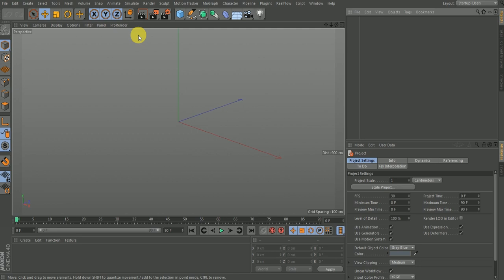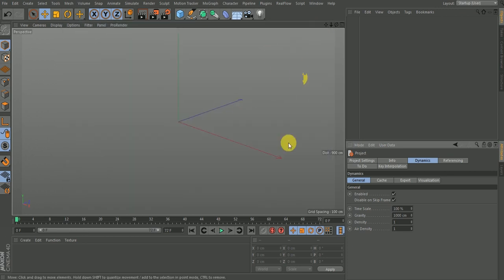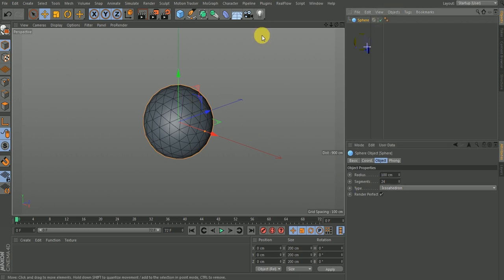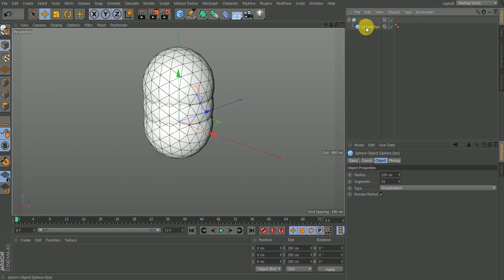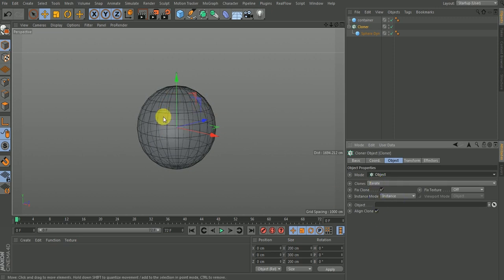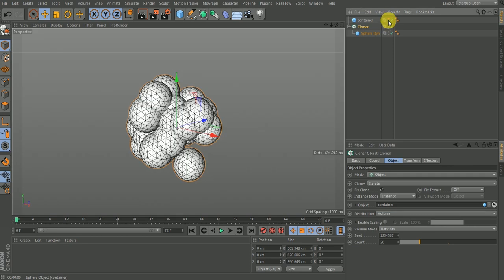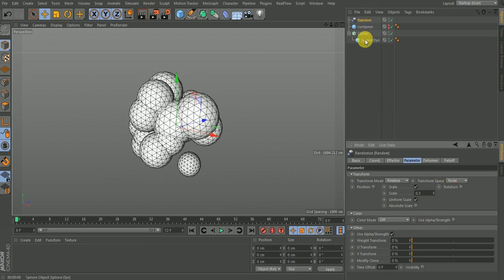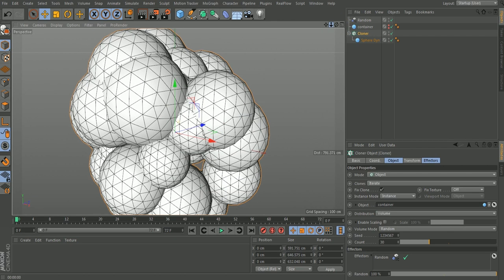CINEMA 4D: Creating an Abstract Type Dynamics Part 1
This is the first part of the series.
Here we discuss how to have a Mograph setup and add Dynamics to it.

NOTE: This tutorial is for someone who already has a basic knowledge of the Cinema 4D interface and some simple things.

To have this basic knowledge, please head on to these links and watch before you continue this tutorial